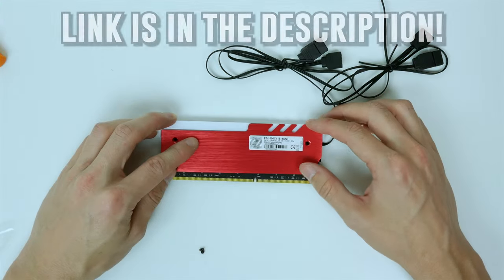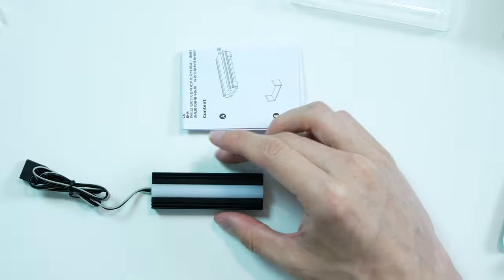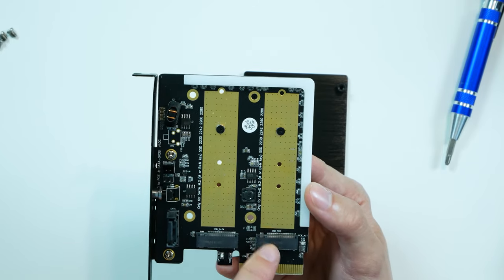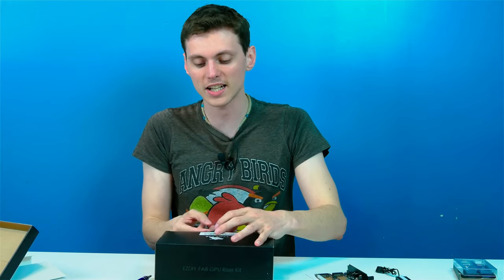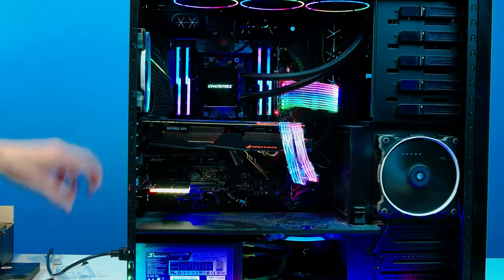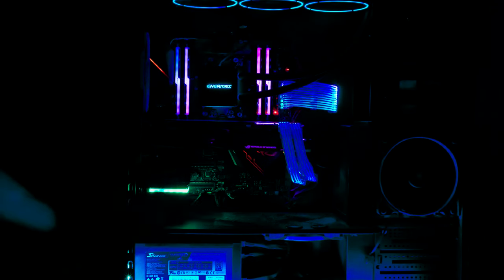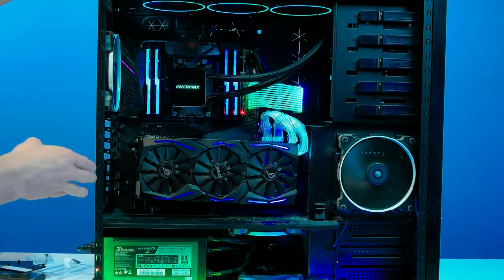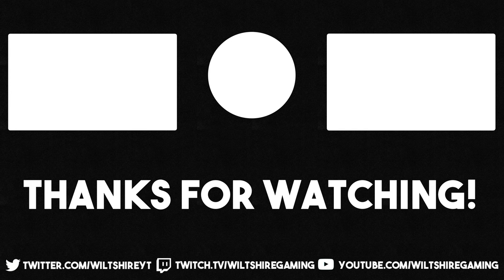RGB PC Accessories You Didn't Know You Needed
Do you like RGB and want to add even more RGB to your build? Well have I got the video for you!

You can find links for all the products shown in the video below:
M.2 PCI-E ARGB Adapter
Kaislin Vertical GPU Mount
M.2 ARGB Heatsink